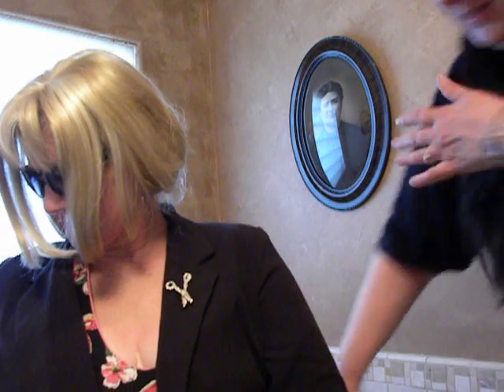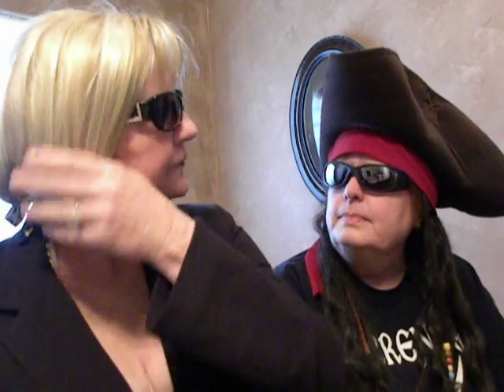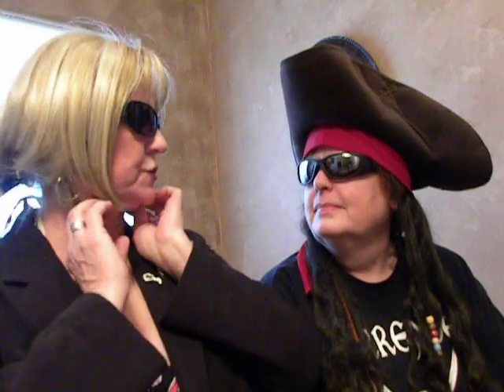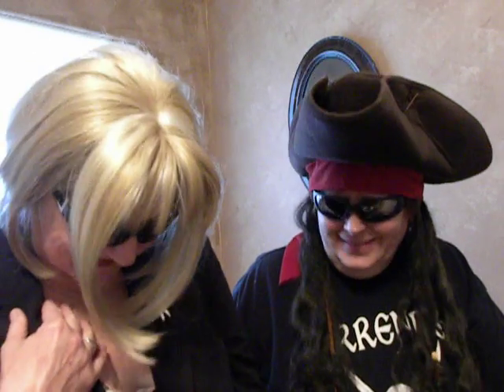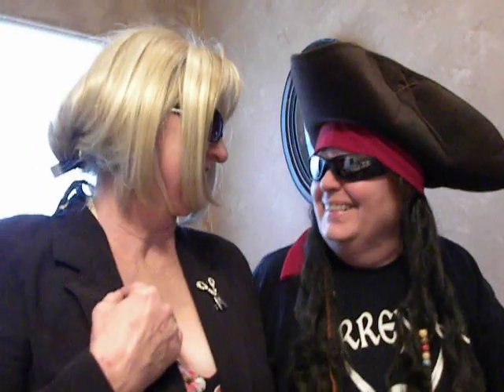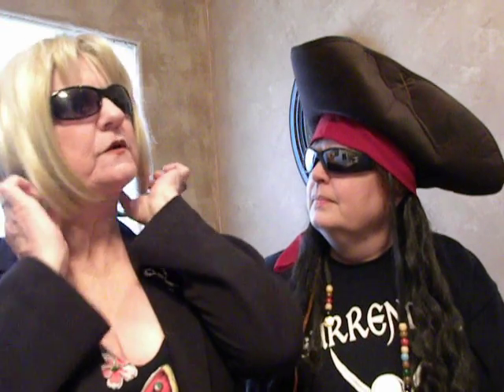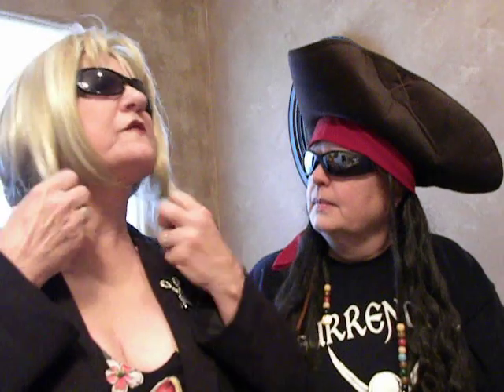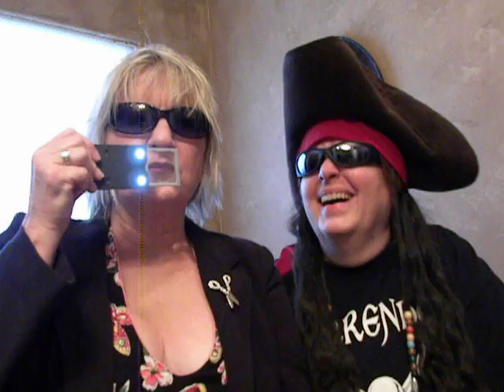Joanie on the Show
Joanie, Hairdresser Exceptionale, pays a visit to the famous bathroom studio with her new wig invention